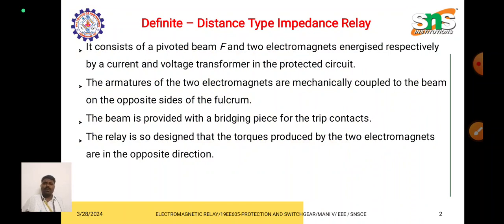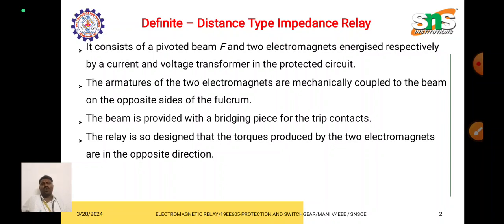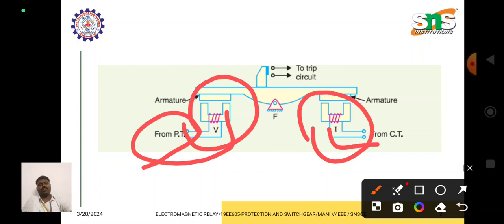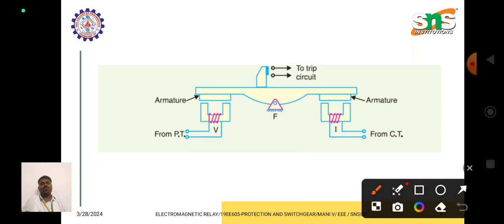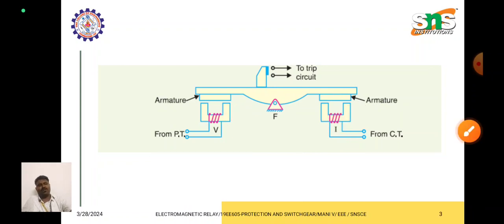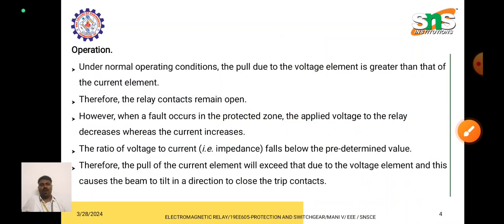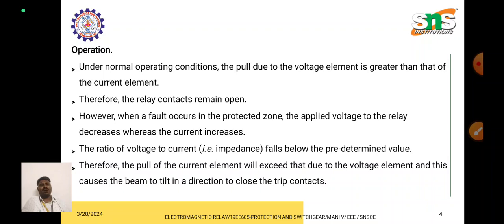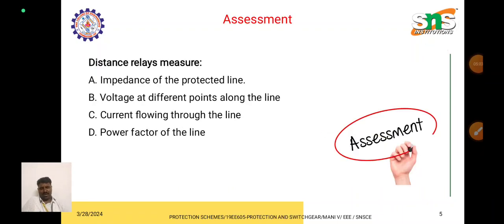Mani V | Definite- Distance Type Impedance Relay | Protection and Switchgear | SNS Institutions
A definite-distance type impedance relay protects electrical systems by measuring impedance between relay and fault points. It operates based on a predetermined distance characteristic, tripping when fault impedance exceeds the set value. This relay offers reliable and selective fault detection, safeguarding equipment from damage caused by faults.